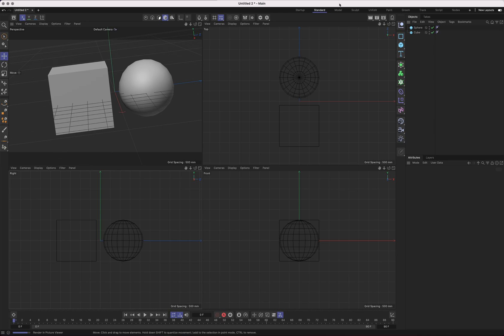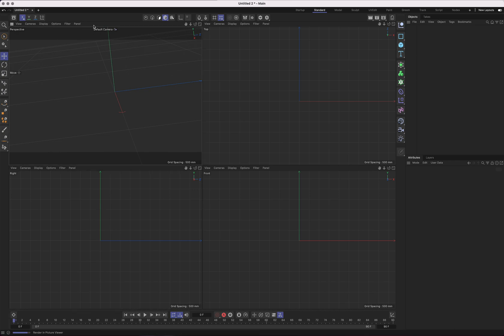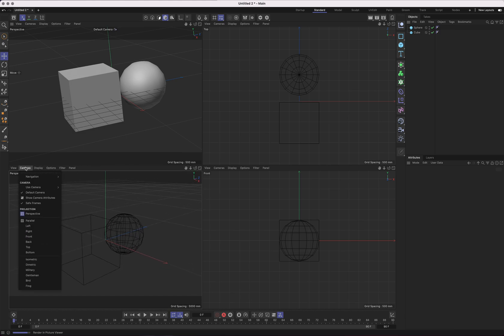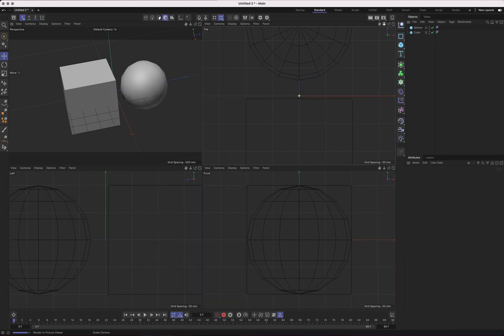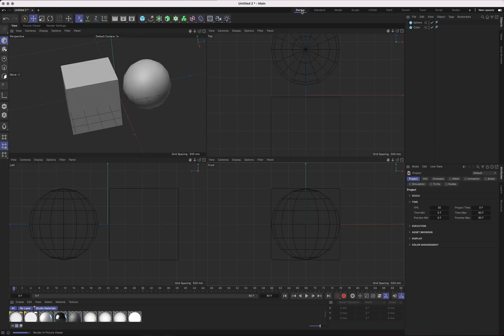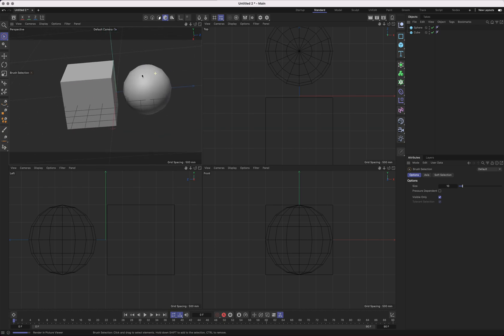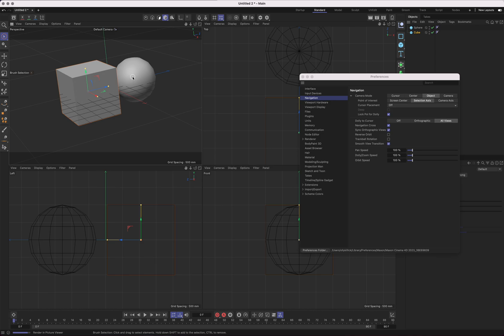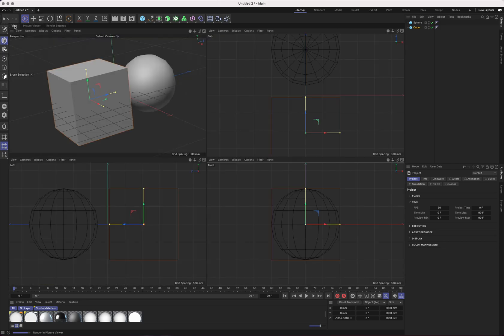1 Cinema 4D Basic Viewport Navigation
The very basics of Cinema 4D for beginners. Viewport navigation. The key to unlocking the power of Cinema 4D.